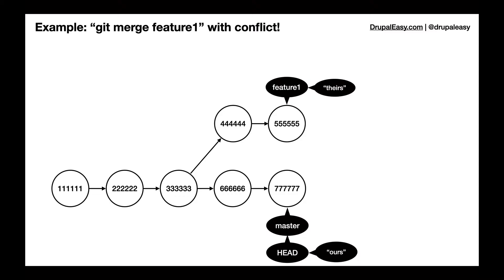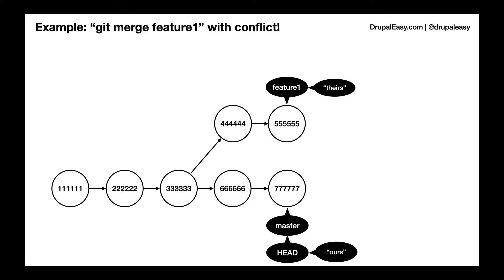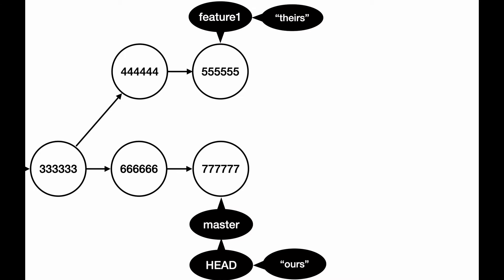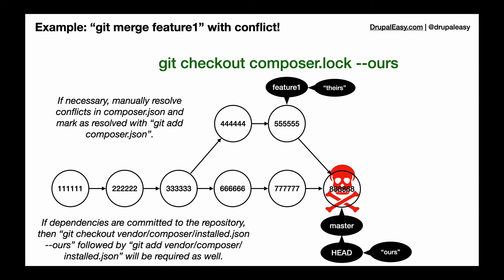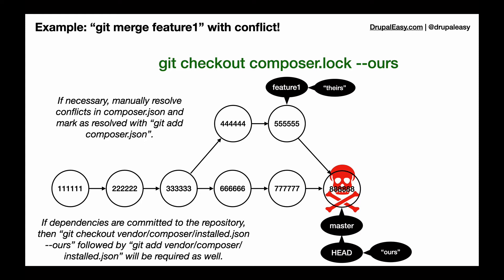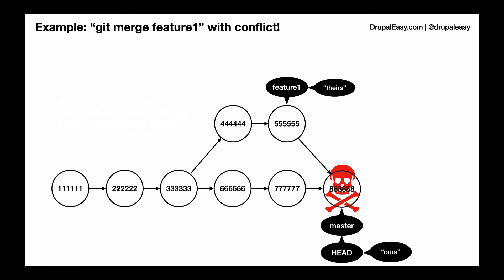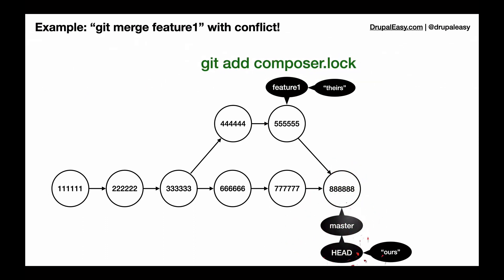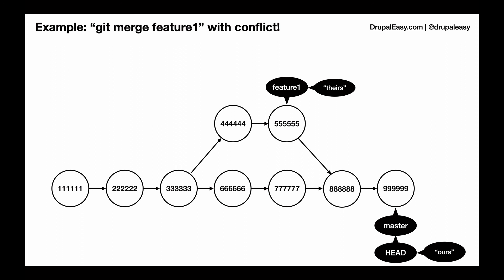Git merge of divergent branches - conflict in composer.lock file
This video demonstrates graphically how to resolve a Git code conflict when merging two divergent branches, each with changes to the Composer dependencies of a project, thus resulting in a code conflict in the composer.lock file.